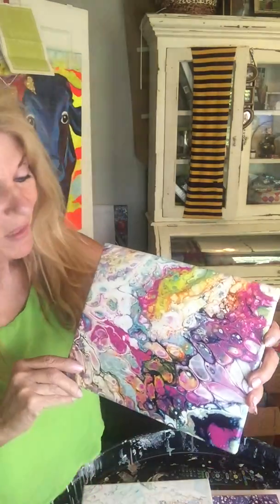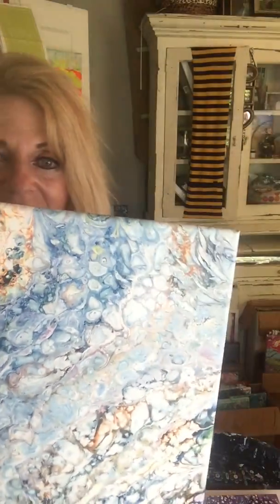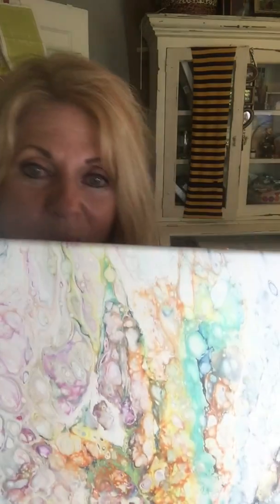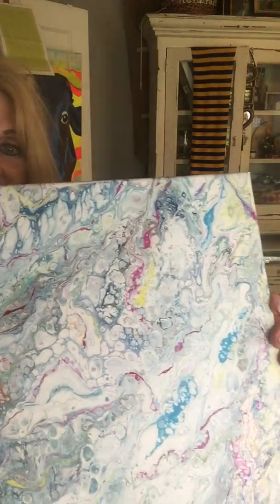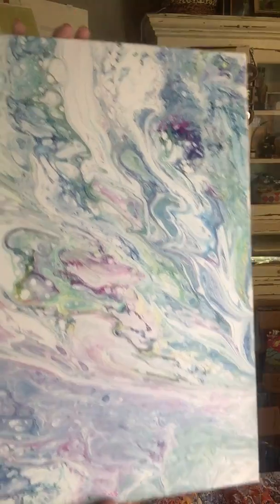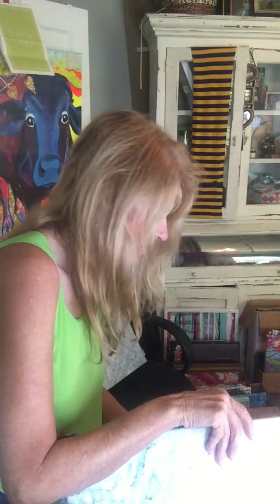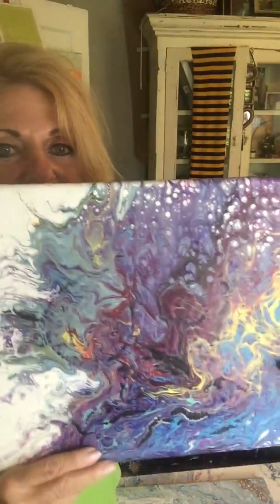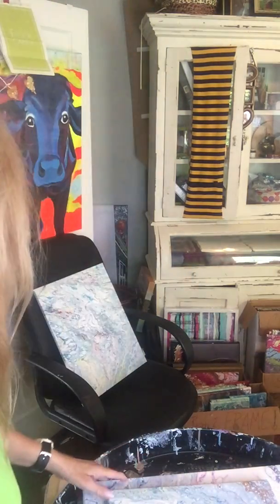Vid 3- SHOW & TELL RESULTS from recent acrylic pour Vid-2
SHOW & TELL RESULTS from recent acrylic pour